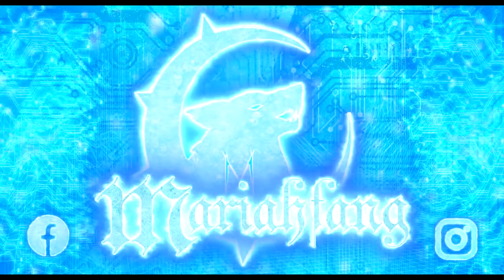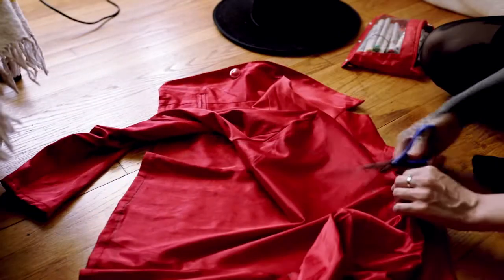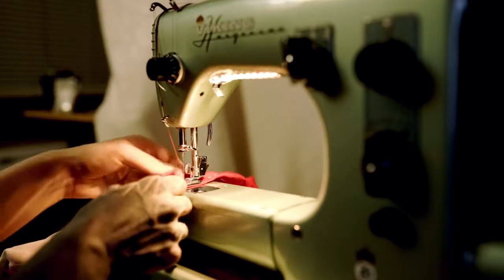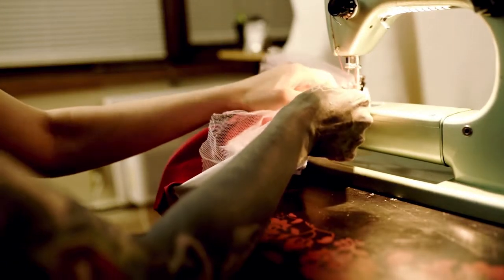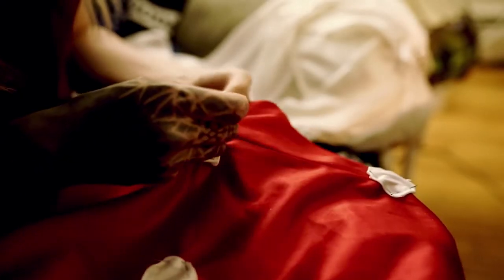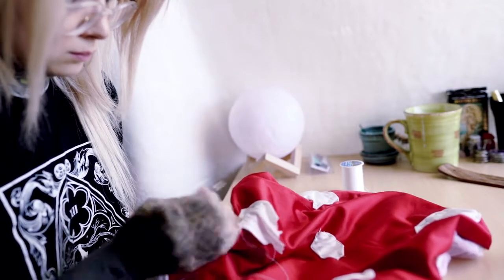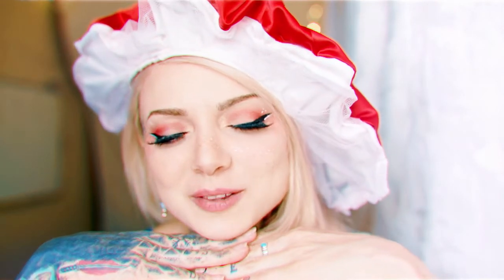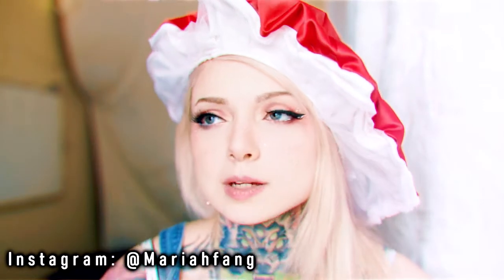🍄 How I Made This Mushroom Beret/ Hat 🍄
☽ My Links ☾:
●▬▬▬▬▬ ❤    MY STORE   ❤ ▬▬▬▬▬●

Materials Used:

Recycled Red Jacket, White Stretch dress, and tutu
(All items were given as hand downs from people wanting to give their clothes some new life.)
Stretchy band color: White/creme
Sewing machine: Sweden Viking Machine

cottagecore, mushroom hat, mushroom beret, mushroom diy hat, diy mushroom cap, dark/goth cottagecore, grandmacore, goblincore, honeycore, fairycore, naturecore, nature aesthetic, cottagecore aesthetic, diy cottage projects, Fairycore aesthetic,